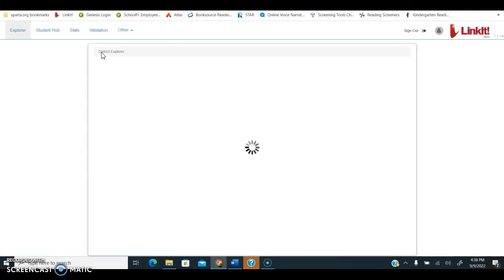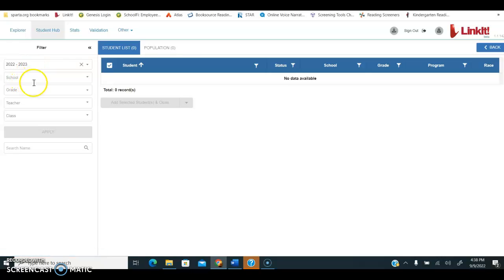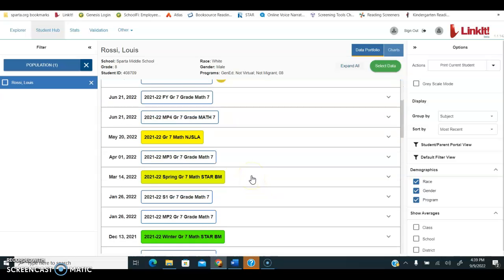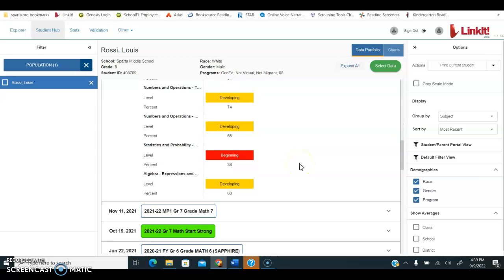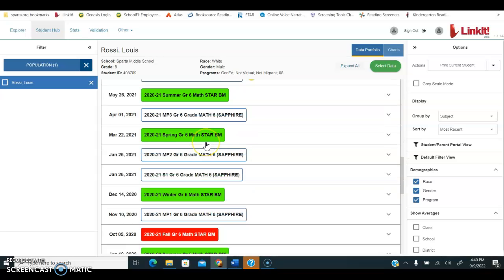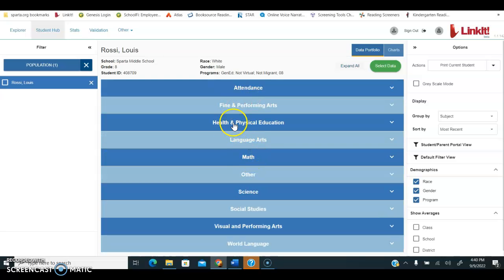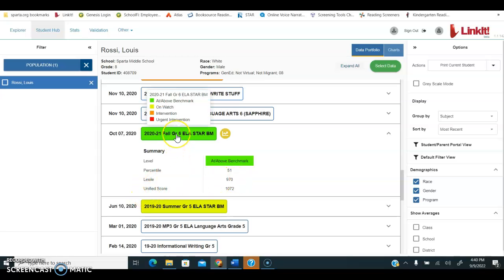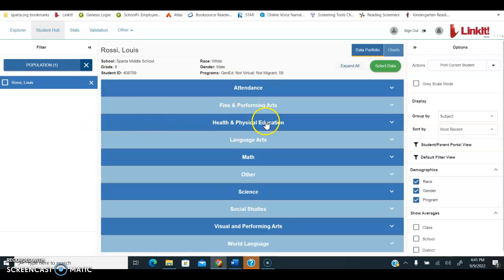Historical Data 2